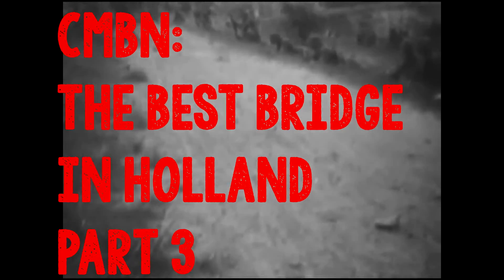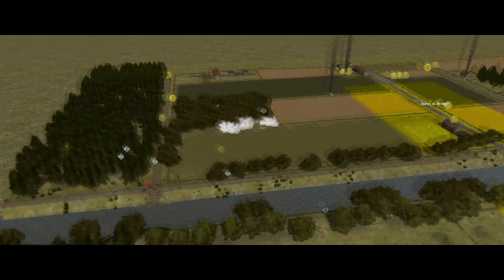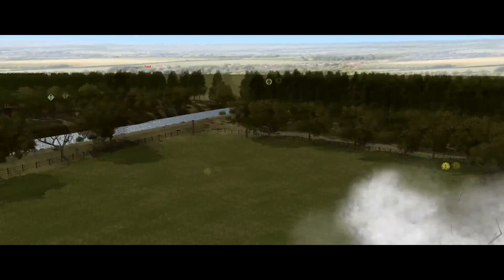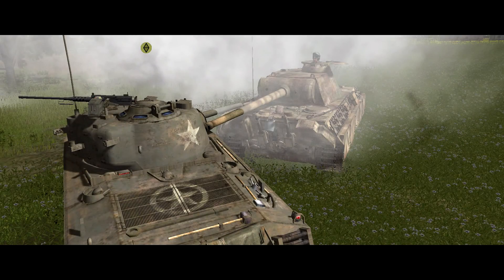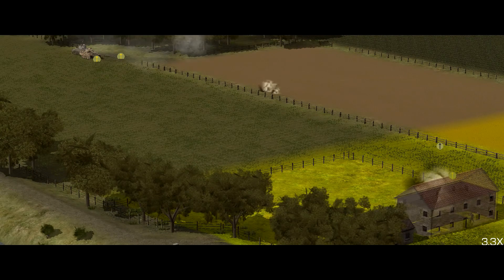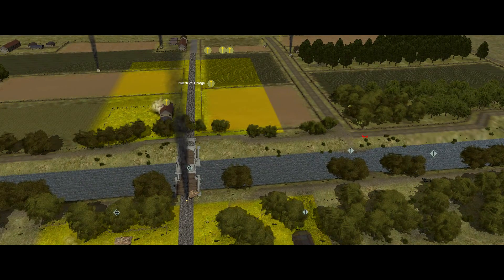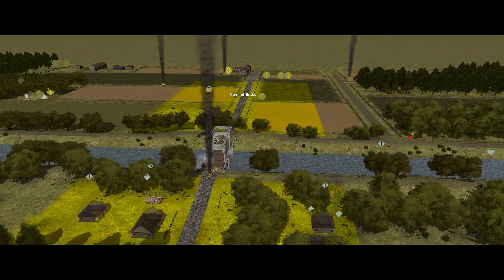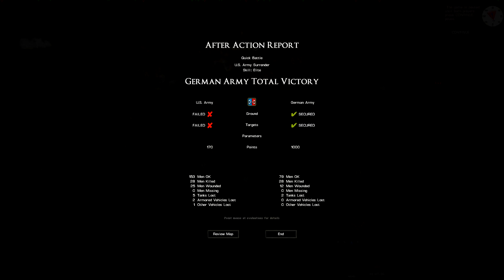Combat Mission Battle for Normandy AAR: The Best Bridge in Holland Part 3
This is Combat Mission: Battle for Normandy with the Market Garden Module, set in Holland in September 1944.

Mods-wise I'm running Bil Hardenberger's Map Icons the HQS Sound mod and Vein's Effects and Aris' Texture mods from the CM Repository.